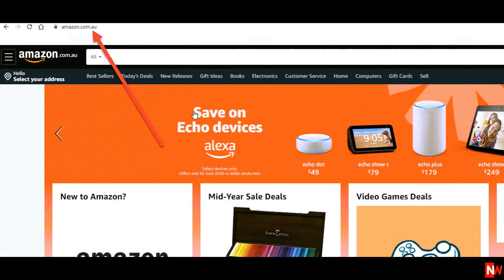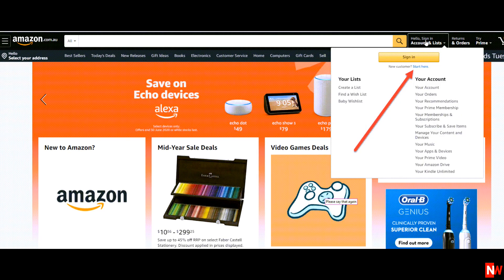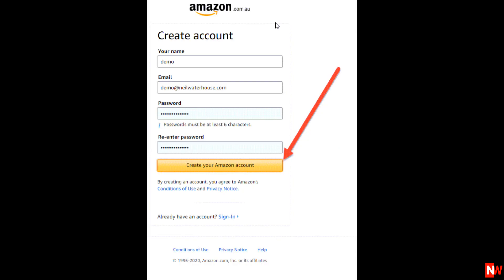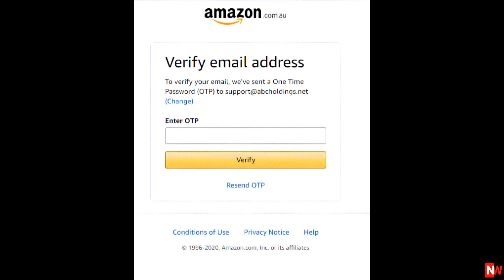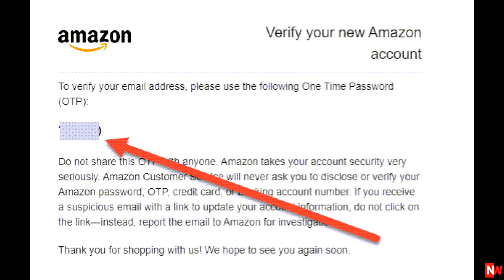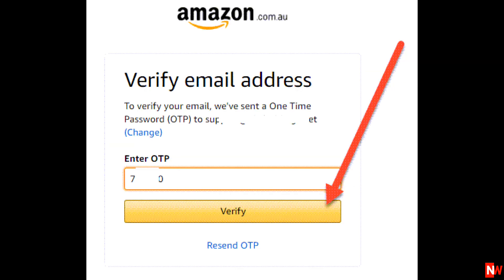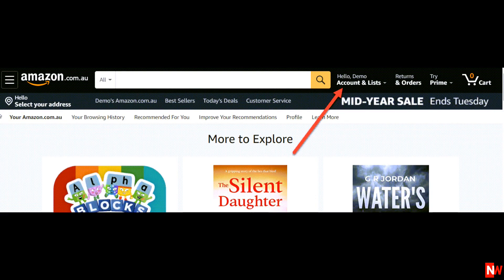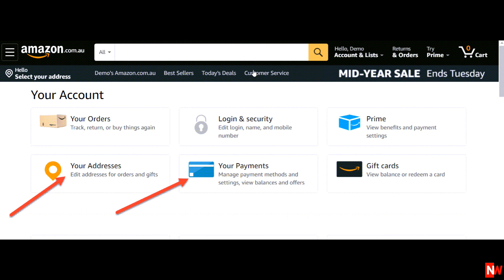How To Create an Amazon Account in Australia - Step By Step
How To Create An Amazon Account in Australia

How to find profitable products to sell on Amazon

In this video, multi-million dollar seller Neil Waterhouse explains how to create an Amazon account in Australia